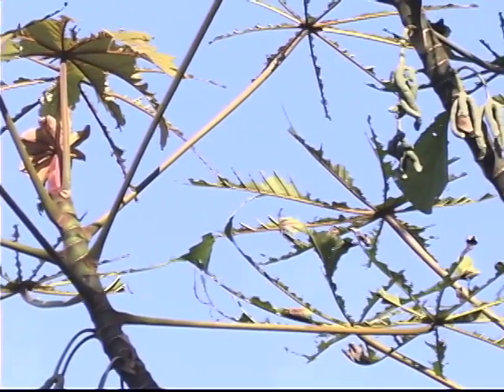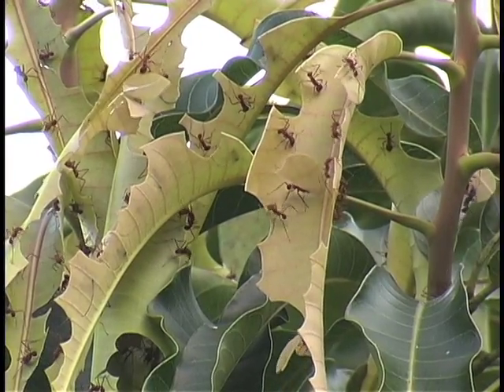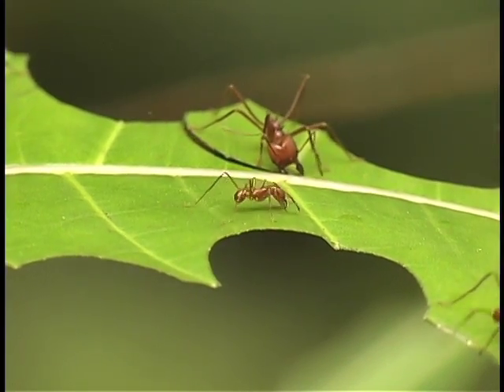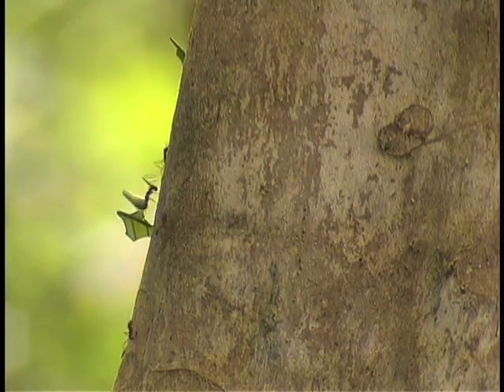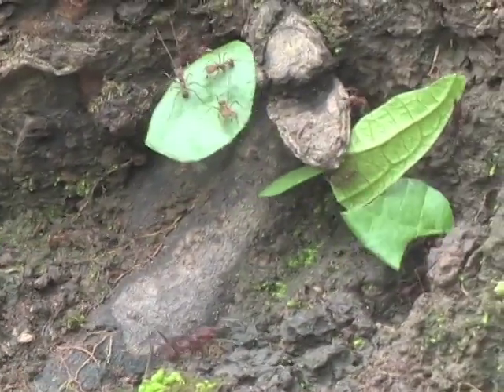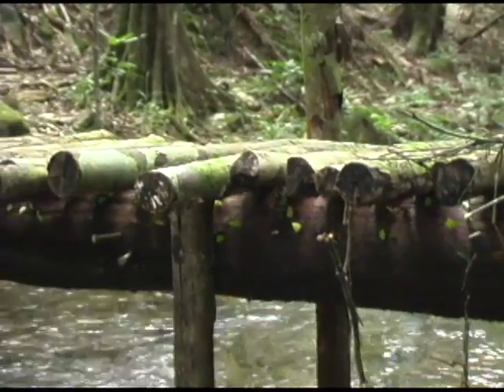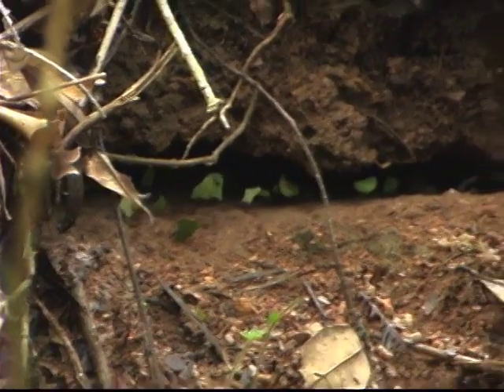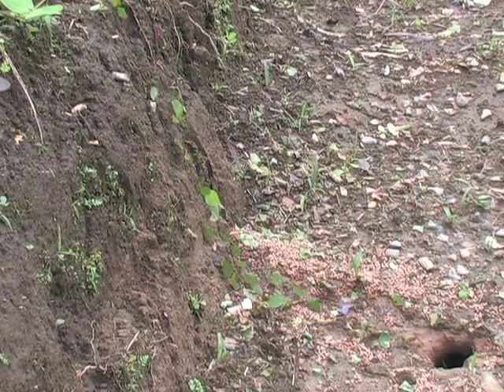Leafcutter Ants: How to Defoliate a Tree in One Day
There is something awe-inspiring about seeing thousands of leafcutter ants defoliating trees and carrying leaf fragments back to their underground nest.  These tiny animals have outsized impacts on the environment -- orders of magnitude larger than the largest plant-eating animals in the jungle. Leafcutter ants can defoliate a tree in one day.  How do they do it?  The answer is in the numbers, organization, and specialization.

For spectacular views of worker ants covered with bacteria inside a leafcutter nest, watch Michael Backus' youtube video "Great Transformations/ Leaf Cutter Ants"

To find my nature videos on amazon and how to stream them:
    2. Pull down ALL on left side of the search box to Movies & TV
    3. Type Ron Goor in search box and press Go
           Insect Defense
           Chick Flick: How Birds Produce & Raise Chicks
           How Birds Eat